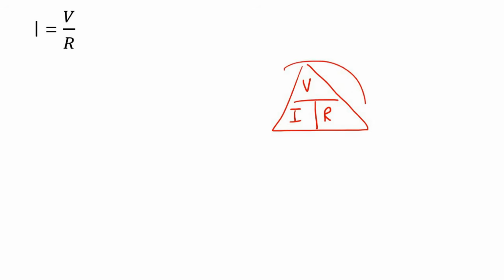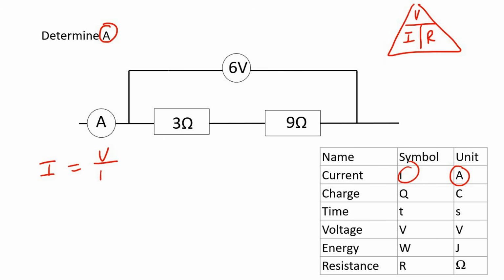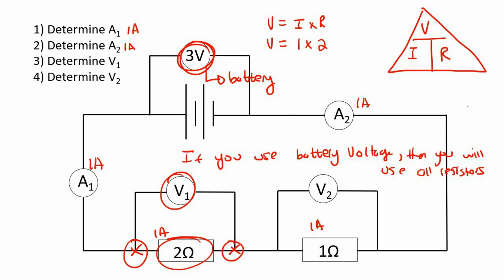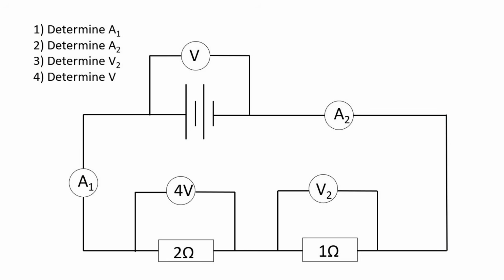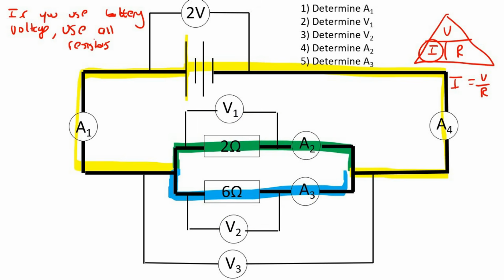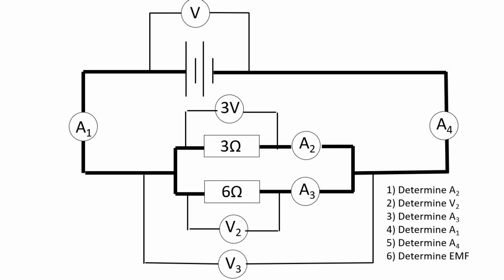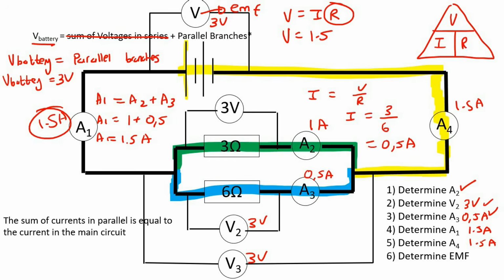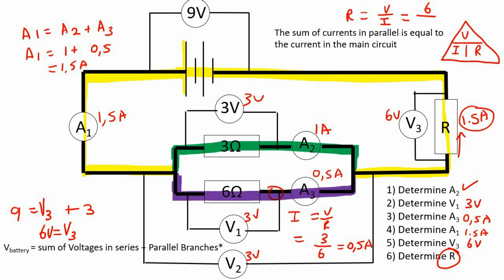Circuits Grade 10 | Calculations